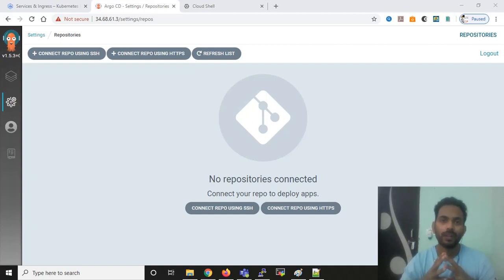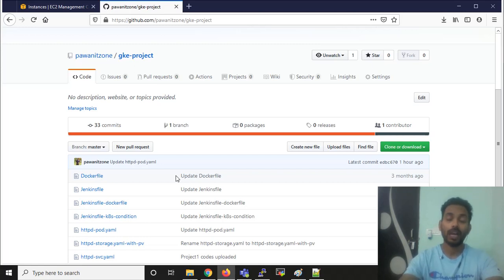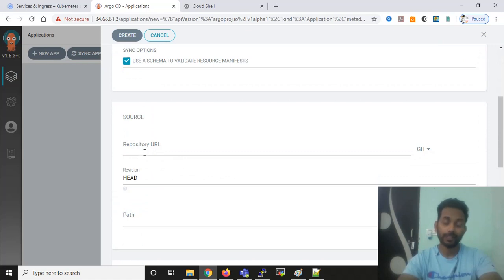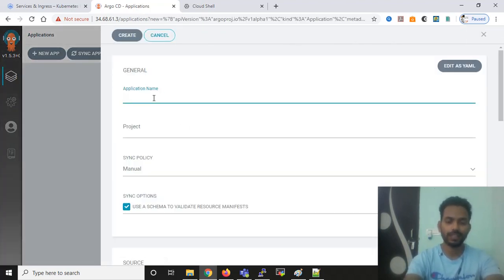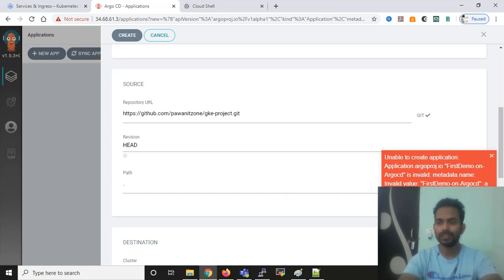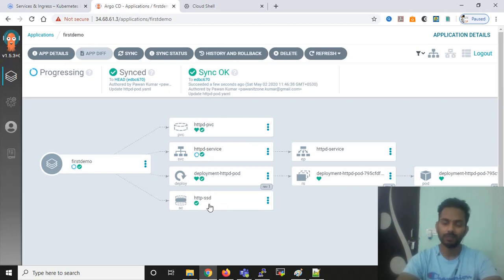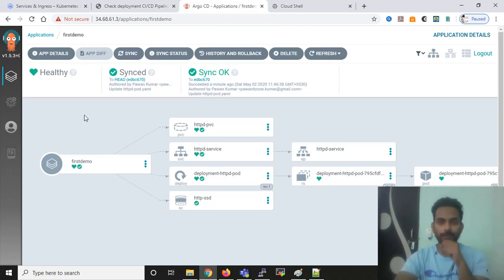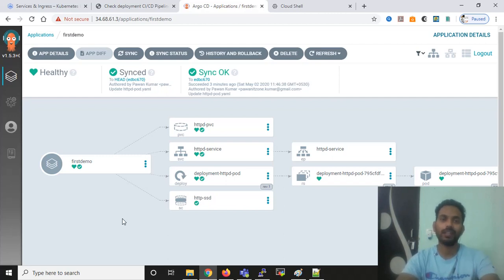Argo CD: How to Deploy Application on kubernetes cluster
Learn how to deploy application on kubernetes cluster.